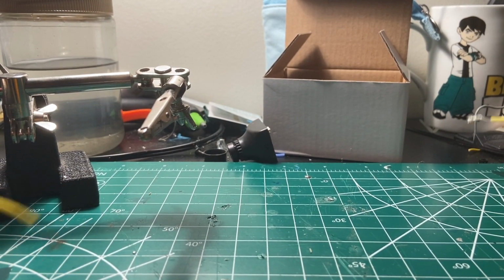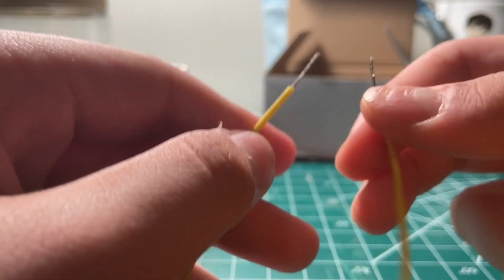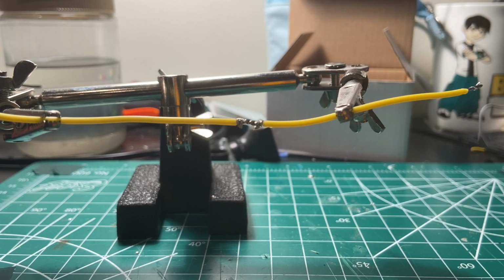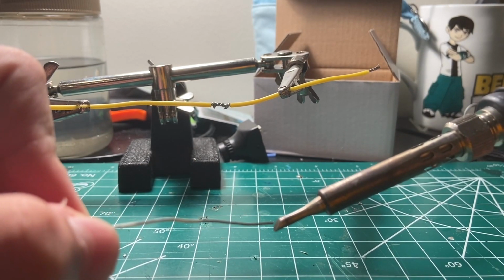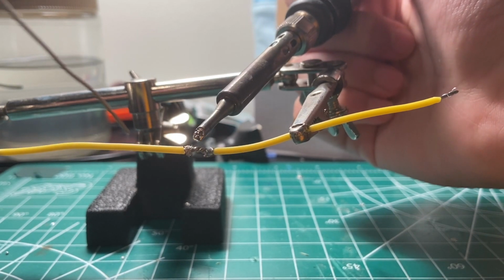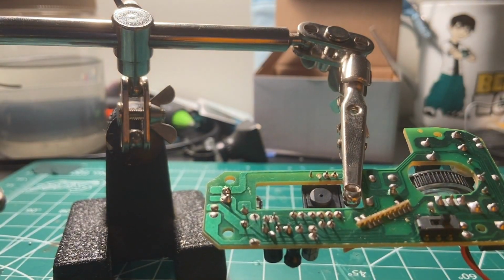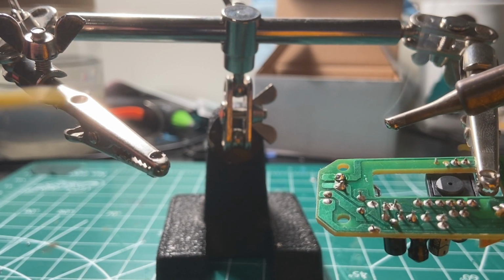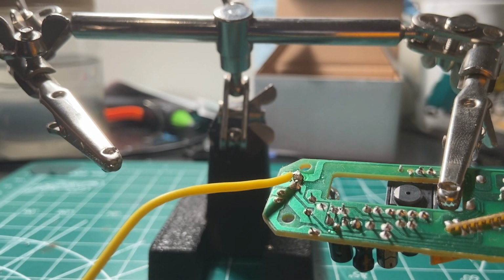How to Solder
In this video, I will be showing how to solder. Here is the gear I use:

1. Soldering Iron
2. Solder